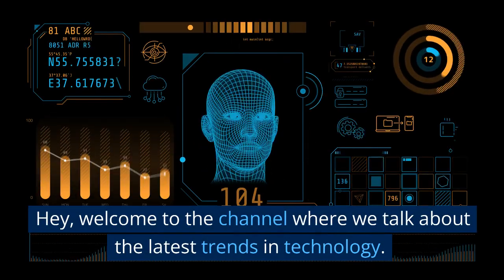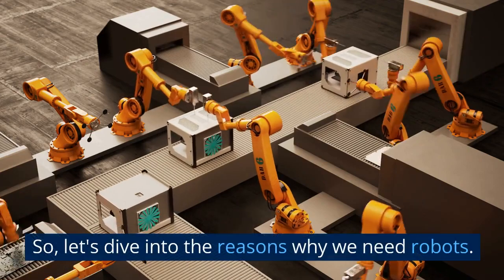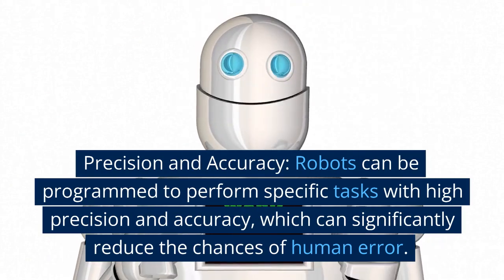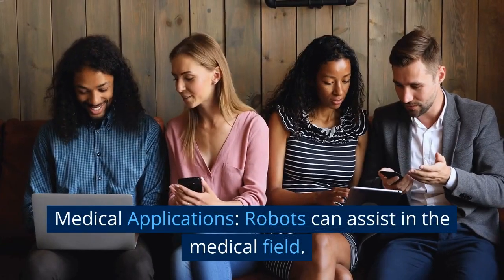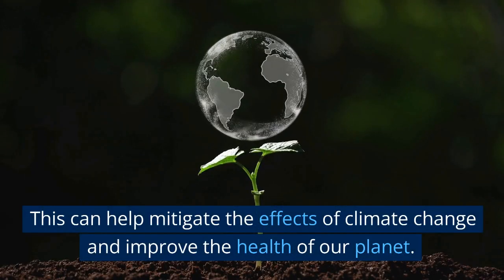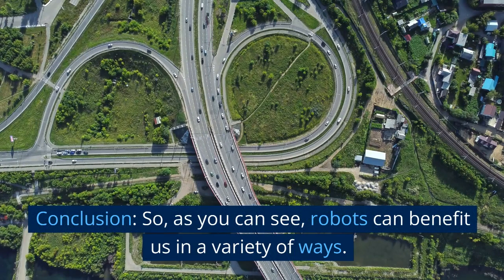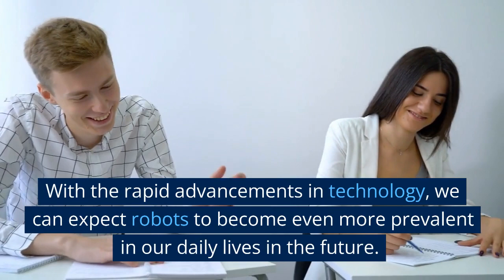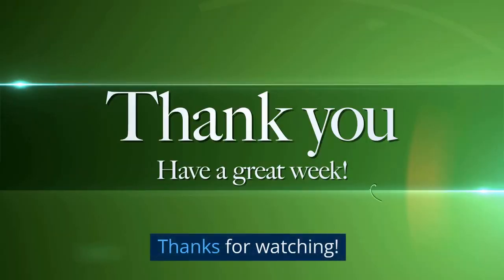Reasons why we need robots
Hey, welcome to the channel where we talk about the latest trends in technology. In this video, we'll be exploring the reasons why we need robots. As technology continues to advance, robots have become an essential part of our lives. From manufacturing and healthcare to education and environmental purposes, robots have proven to be incredibly useful. So, let's dive into the reasons why we need robots.

Body:

Efficiency and Productivity: Robots can work 24/7 without the need for breaks or rest, which means that production can be faster and more consistent. This can ultimately lead to lower costs for consumers and businesses.

Precision and Accuracy: Robots can be programmed to perform specific tasks with high precision and accuracy, which can significantly reduce the chances of human error.

Risky and Dangerous Tasks: Robots can perform tasks that are too dangerous or risky for humans. They can be used in disaster situations, search for survivors, deliver supplies, and perform dangerous tasks that may be too risky for humans.

Medical Applications: Robots can assist in the medical field. They can be used to perform surgeries, monitor patients, and dispense medication. This can help reduce human error and increase precision in medical procedures.

Environmental Purposes: Robots can be designed to clean up pollution, plant trees, and monitor wildlife. This can help mitigate the effects of climate change and improve the health of our planet.

Education: Robots can be used in education to enhance learning experiences. They can be programmed to teach various subjects and provide individualized feedback to students. This can help students learn at their own pace and in a way that suits their learning style.

So, as you can see, robots can benefit us in a variety of ways. With their ability to work tirelessly, precisely, and efficiently, they can enhance our lives and make the world a better place. From manufacturing and healthcare to education and environmental purposes, robots have proven to be incredibly useful. With the rapid advancements in technology, we can expect robots to become even more prevalent in our daily lives in the future.

We'd love to hear your thoughts and opinions on the topic.

Translated titles:
Razones por las que necesitamos robots

Gründe, warum wir Roboter brauchen

Raisons pour lesquelles nous avons besoin de robots

Razões pelas quais precisamos de robôs

हमें रोबोट की आवश्यकता क्यों है इसके क

Redes waarom ons robotte nodig het

我们需要机器人的原因

Redenen waarom we robots nodig hebben

Mga dahilan kung bakit kailangan natin ng mga robot

Λόγοι για τους οποίους χρειαζόμαστε ρομπότ

סיבות למה אנחנו צריכים רובוטים

Motivi per cui abbiamo bisogno di robot

ロボットが必要な理由

로봇이 필요한 이유

Причины, по которым нам нужны роботы

เหตุผลที่เราต้องการหุ่นยนต์

Robotlara ihtiyaç duymamızın nedenleri

Причини, чому нам потрібні роботи